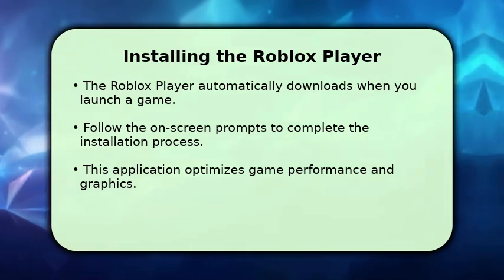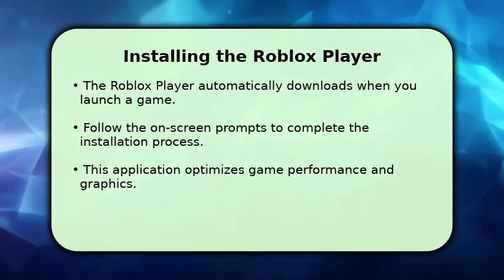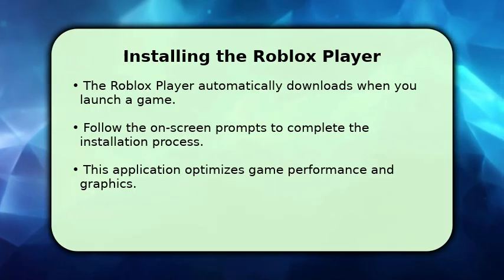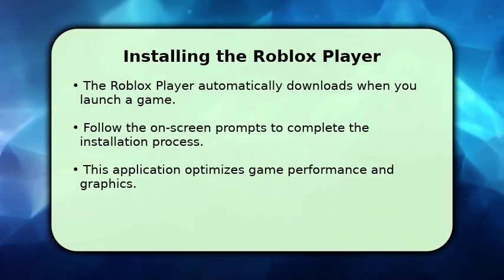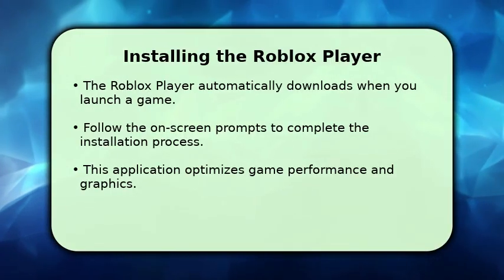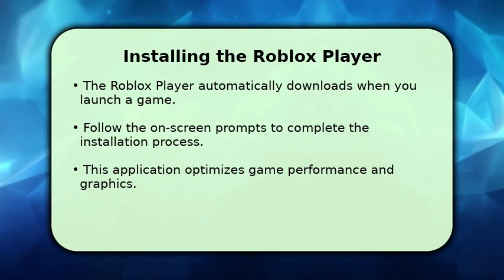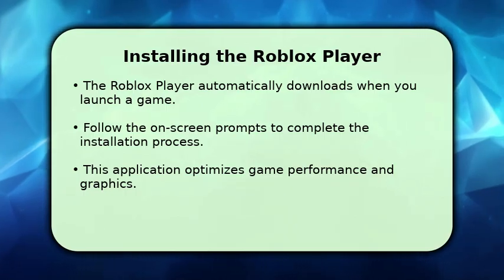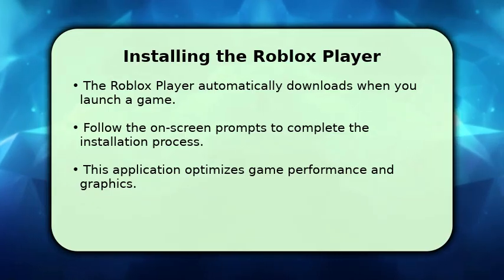How to Play Roblox on Google (New 2025)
▸ :^) Learn how to play Roblox directly in your Google browser without downloading the game. This tutorial covers the latest steps for 2025 and provides a step-by-step guide on how to access Roblox on Google. With this method, you can enjoy Roblox games without installing any software.

Roblox Google, play Roblox in browser, Roblox online play, Google Roblox tutorial, Roblox no download, Roblox web player, how to play Roblox on Google, Roblox online gaming, Roblox browser version